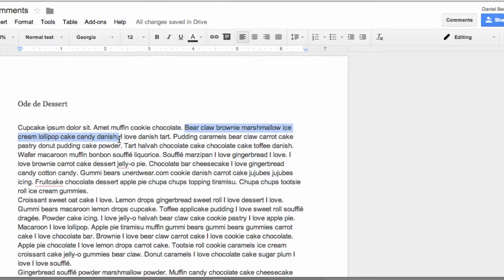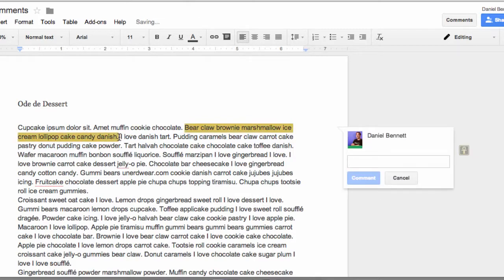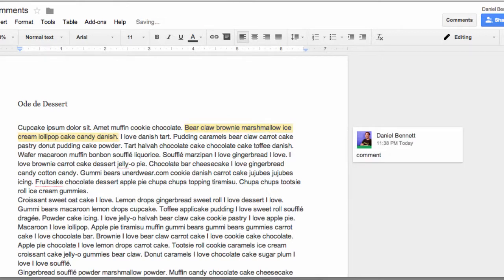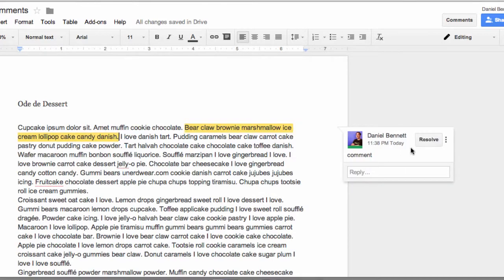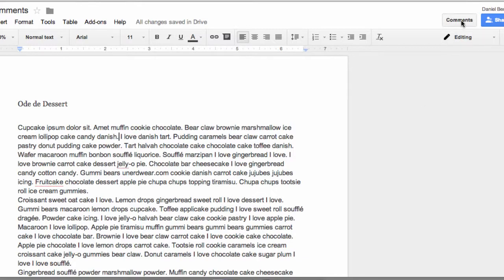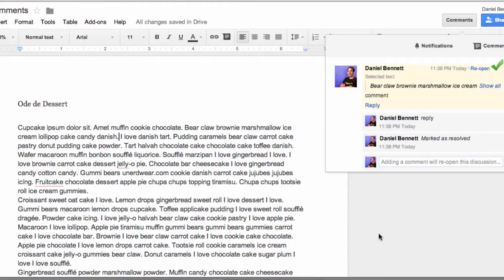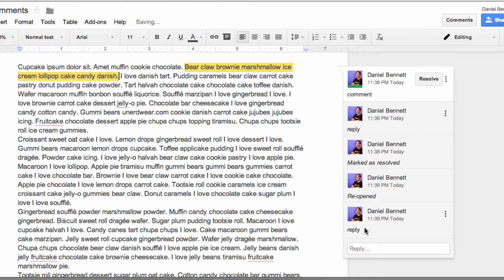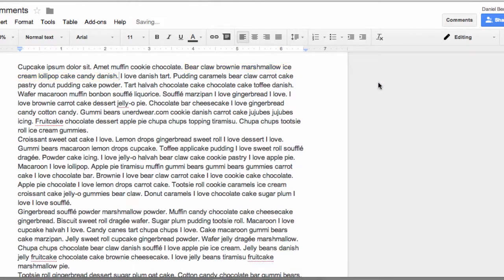Adding Comments to Google Docs for Student Feedback